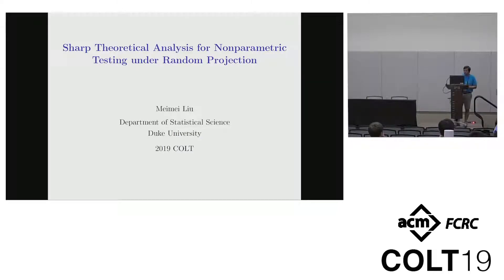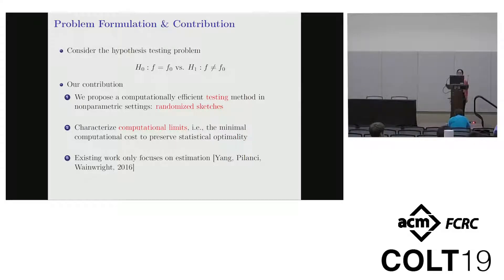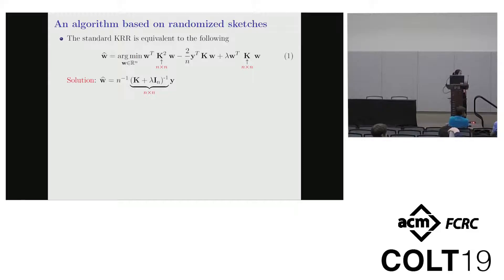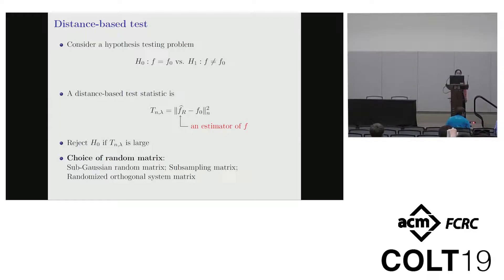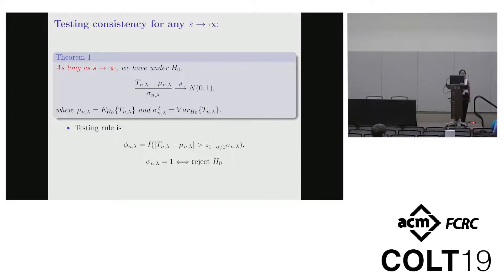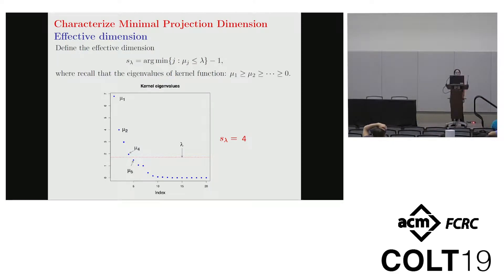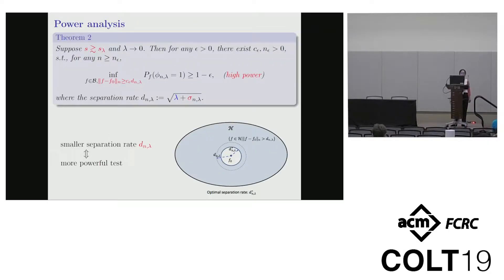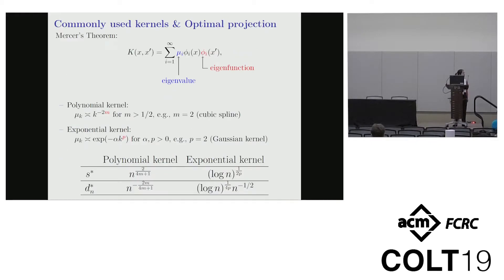Sharp Theoretical Analysis for Nonparametric Testing under Random Projection